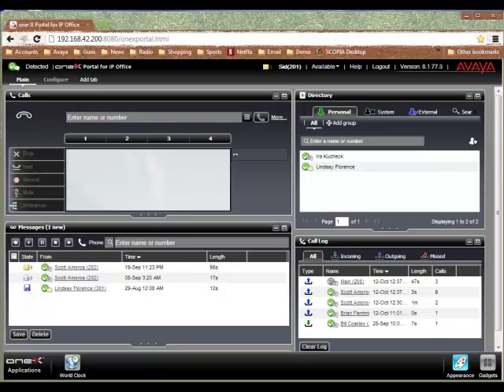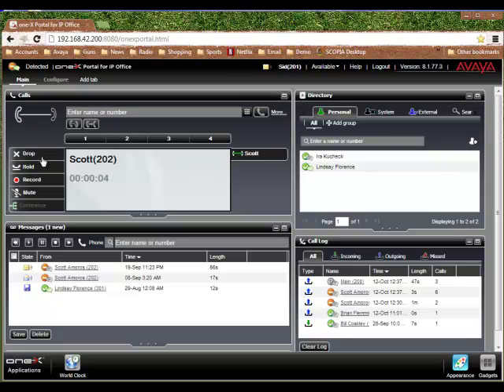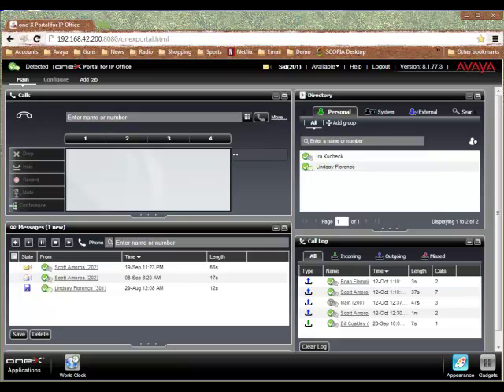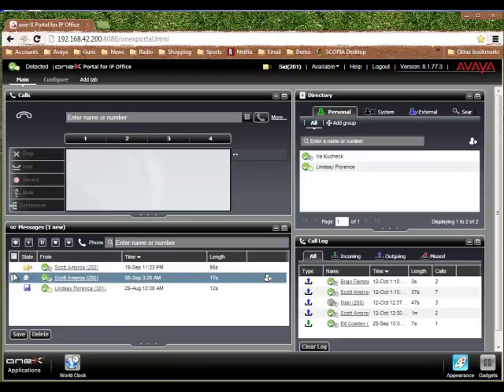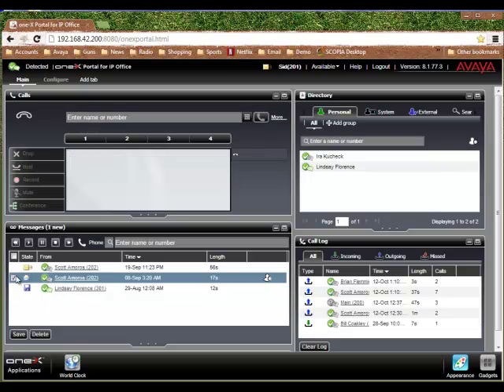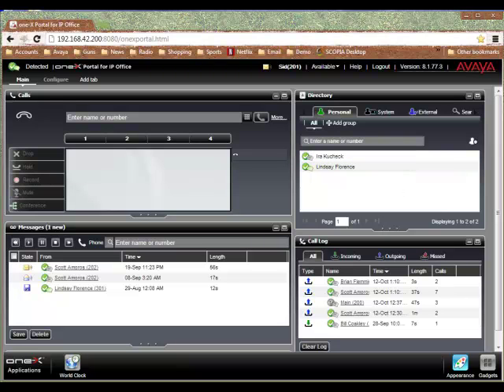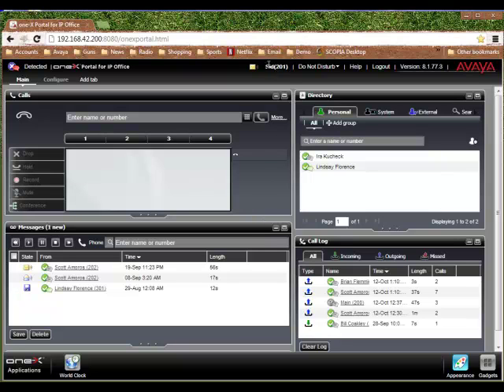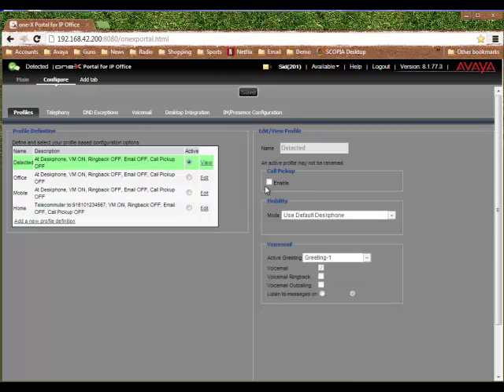Avaya IPO Training one-X Portal